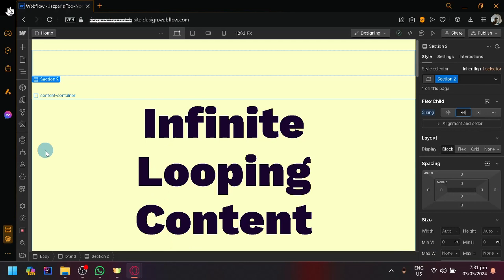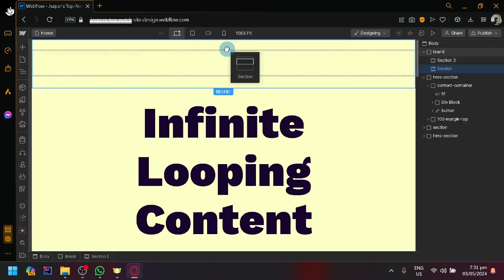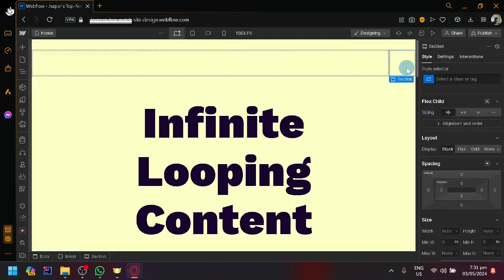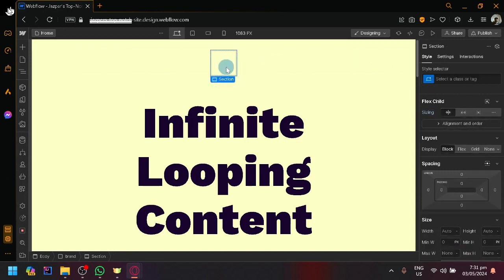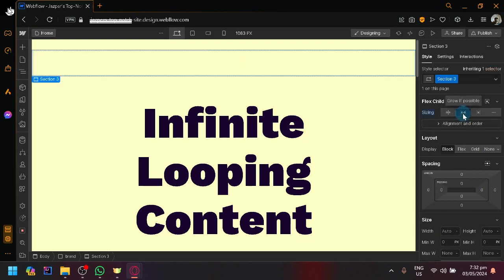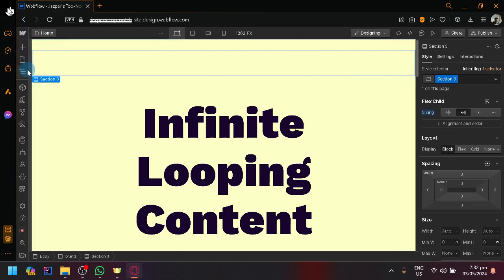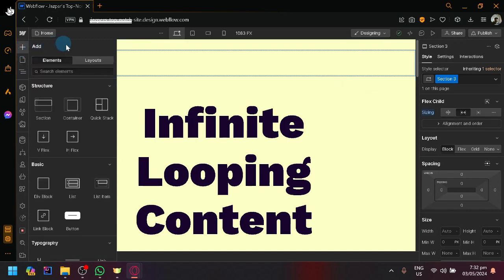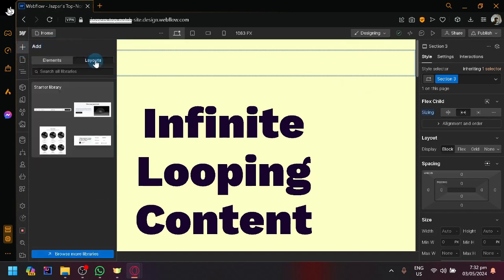How to Make Header in Webflow (Best Method).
Learn the best method for creating a header in Webflow with this easy-to-follow tutorial. Perfect for beginners looking to improve their web design skills!